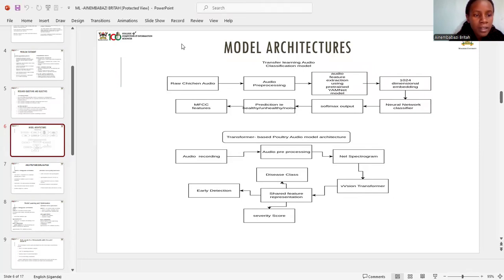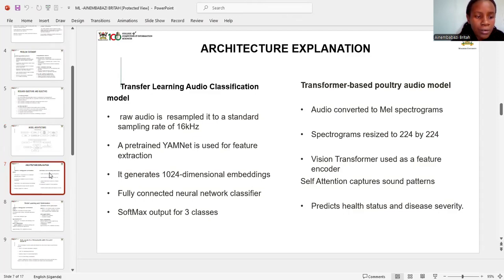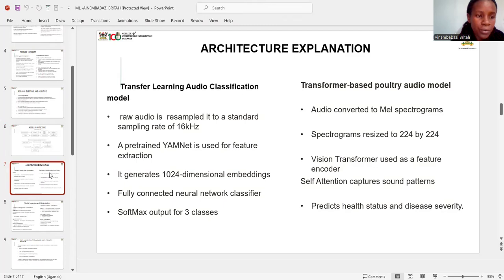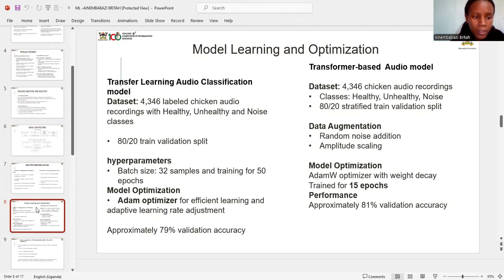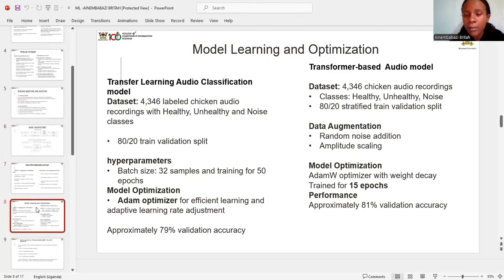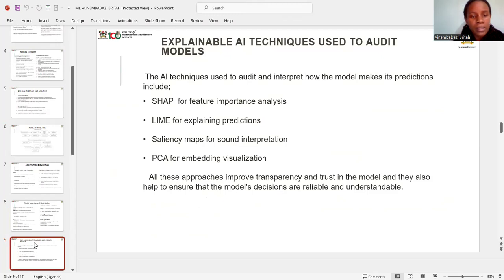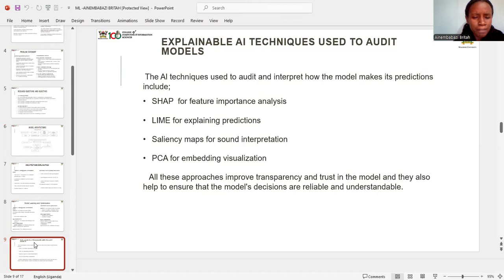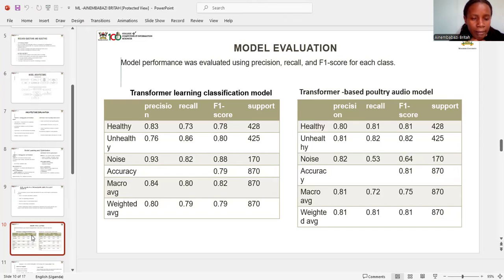March 12, 2026